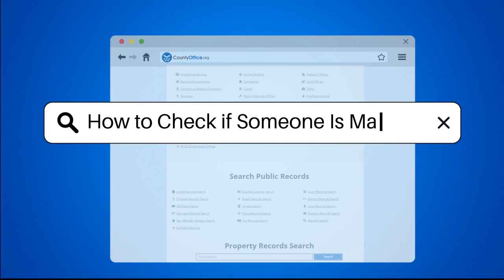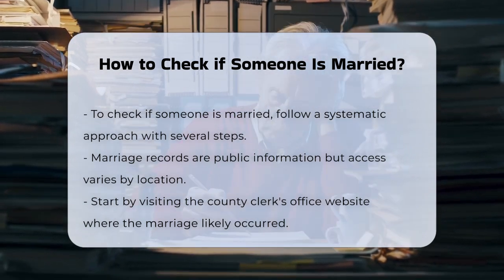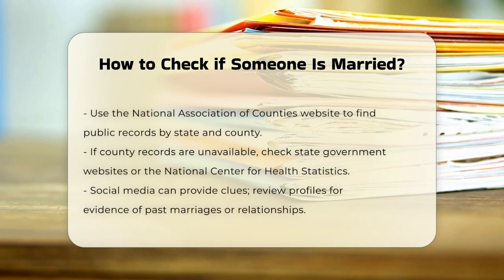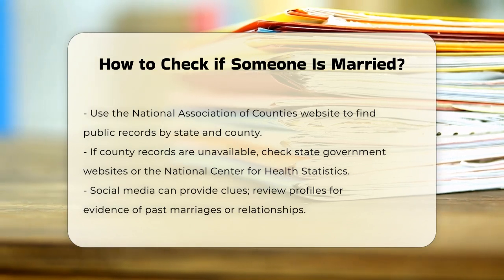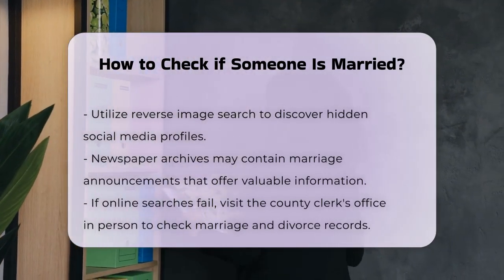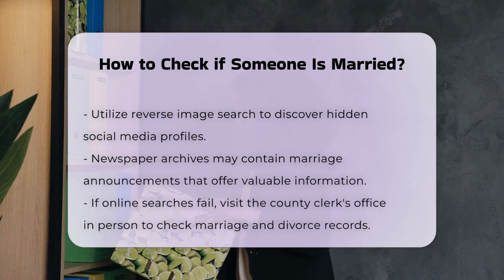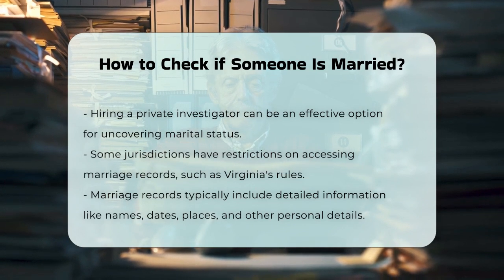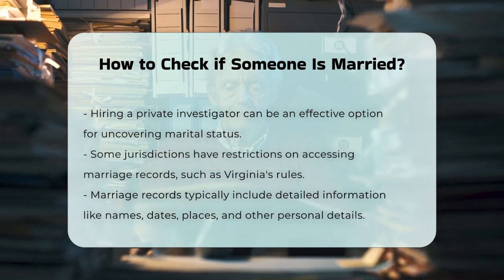How to Check if Someone Is Married? - CountyOffice.org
How to Check if Someone Is Married? In this video, we will guide you through the process of determining someone's marital status using various methods and resources. Understanding how to check if someone is married can be crucial for personal, legal, or professional reasons. We will cover the steps you can take to access marriage records, which are generally public information, and how to navigate the different resources available to you. From checking county clerk websites to utilizing state and national databases, we will provide you with the information you need to conduct your search effectively.

Additionally, we will explore alternative methods such as leveraging social media and online searches, as well as diving into newspaper archives for marriage announcements. If your online efforts prove unfruitful, we will discuss the option of visiting the county clerk's office in person or even hiring a private investigator for more thorough research.

Join us as we provide valuable insights and tips to help you uncover the information you seek.